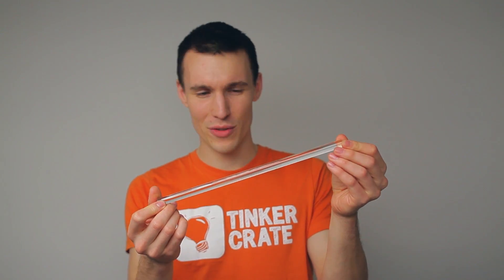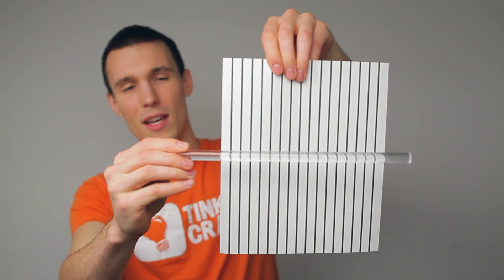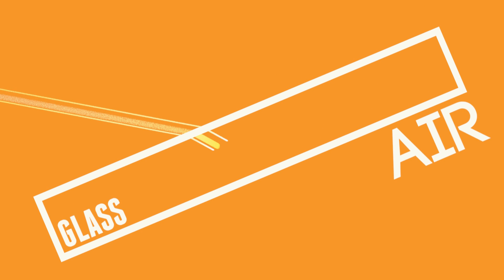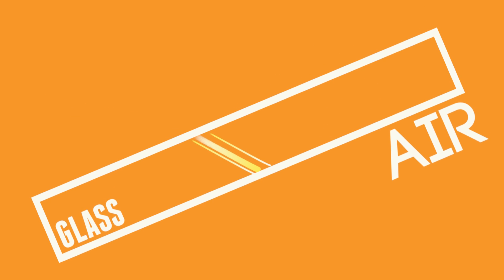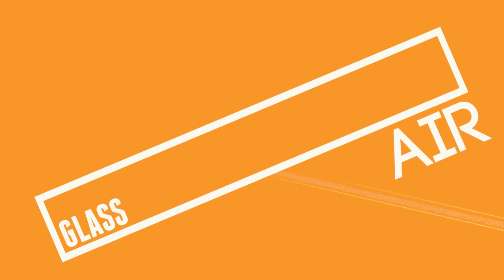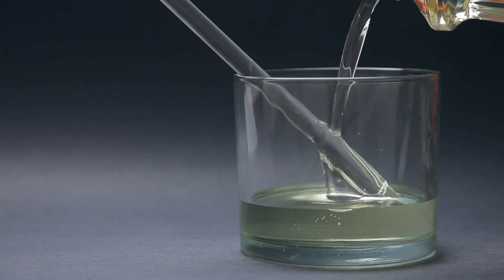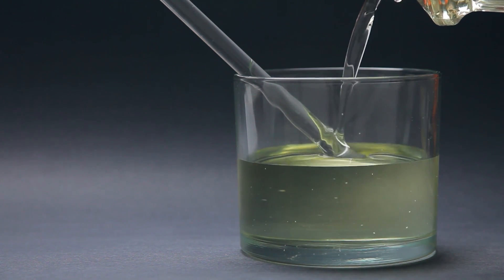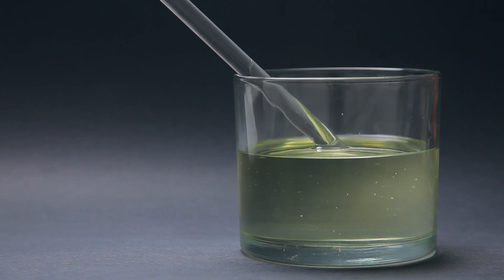How to Make a Glass Tube Invisible | STEAM DIY | KiwiCo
Thought that invisibility was something that only existed in science fiction? Think again! This experiment is so simple, you can even do it at home. You just need some vegetable oil and a glass tube.